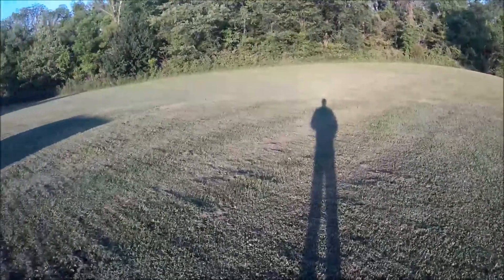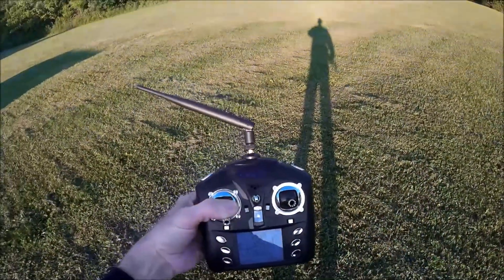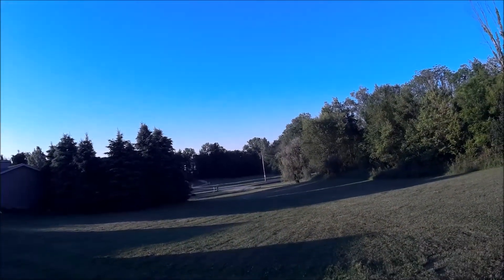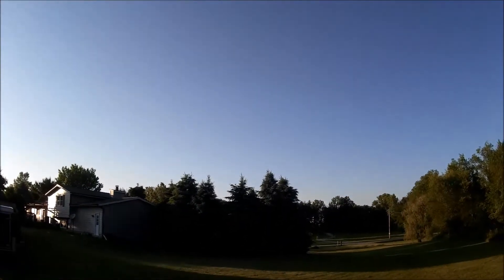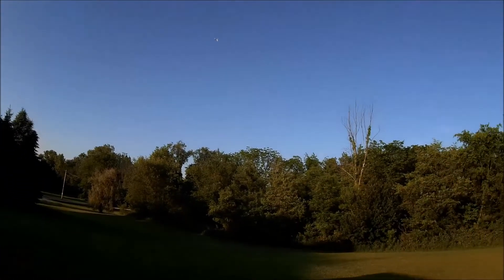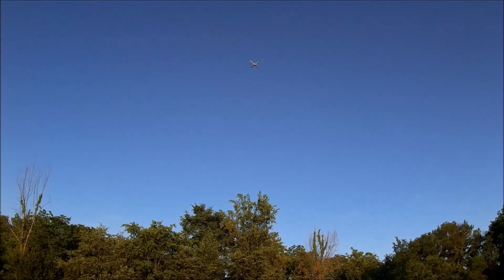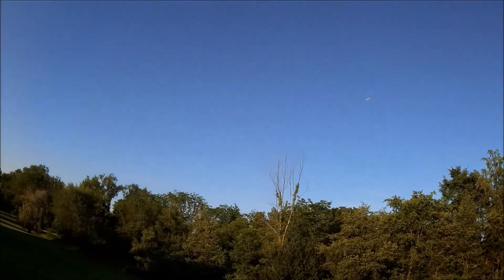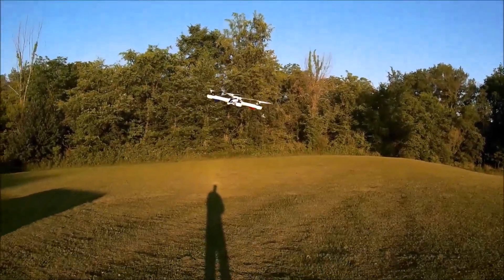Drone Testing Transmitter Range Extension Modification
This video is a test of a Wltoys transmitter with range extension modification. It worked extremely well and extended the flying range of my Yi Zhan Tarantula X6 to the point where I could fly it out of sight. I also did some stunt flying during this video.